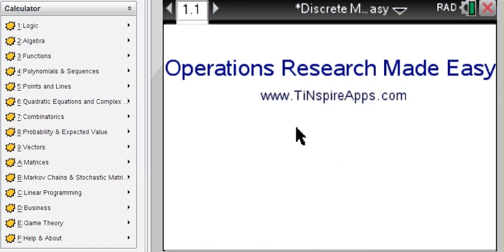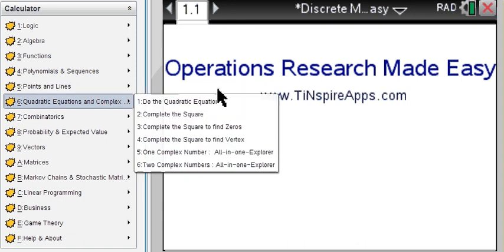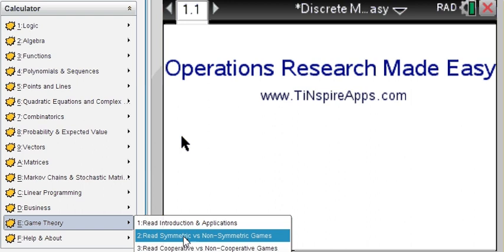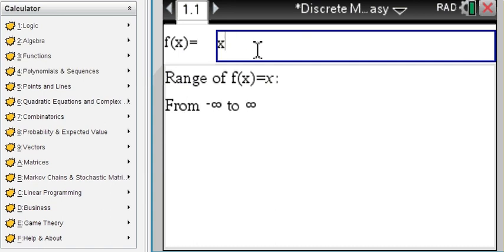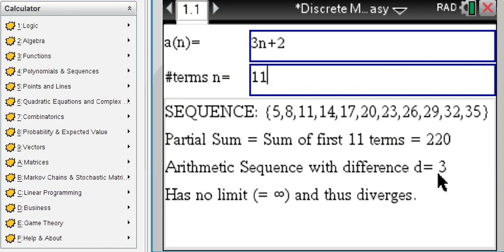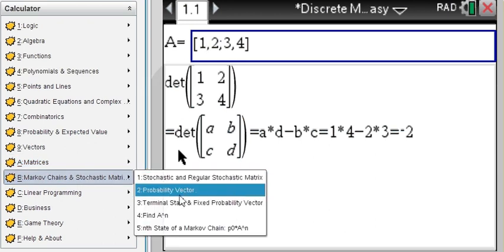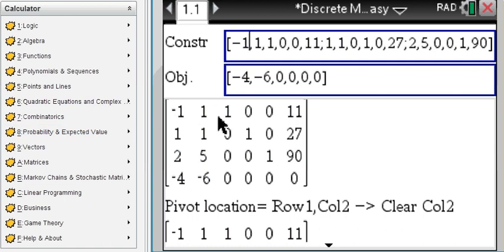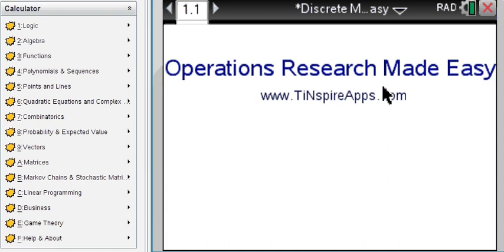Step by Step : Operations Research Made Easy for the TI-NSpire CX CAS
Solve Operations Research problems using the TiNspire CX CAS Calculator Step by Step.